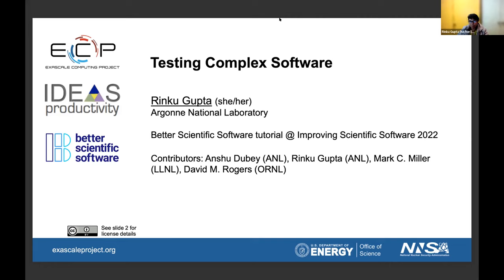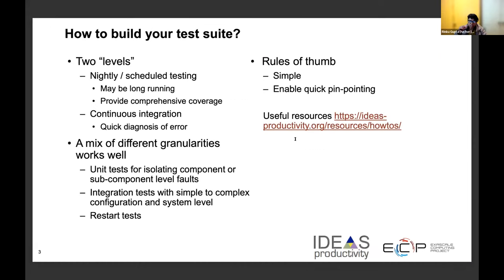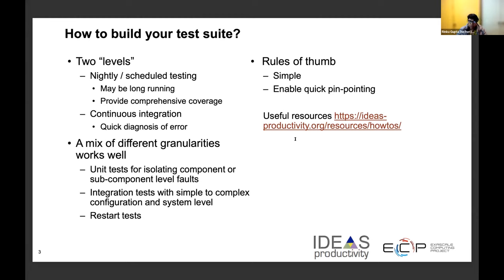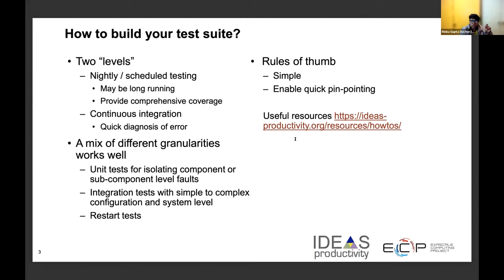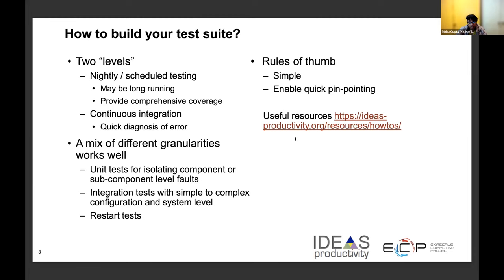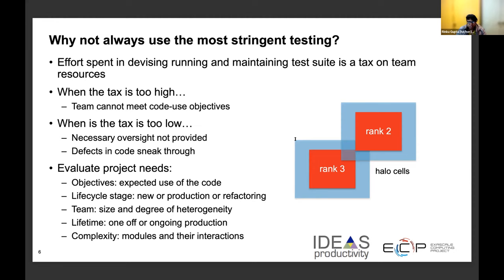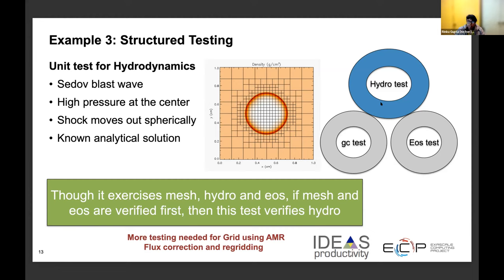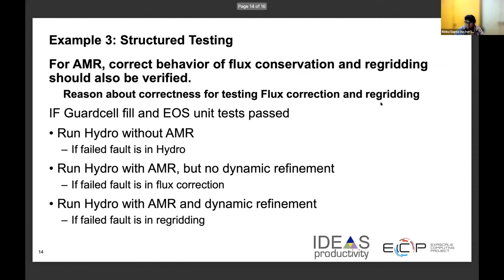Testing Complex Software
This presentation by Rinku K. Gupta (ANL), is module 06 of…

David E. Bernholdt, Rinku K. Gupta, Patricia A. Grubel, and David M. Rogers, Better Scientific Software tutorial, in Improving Scientific Software, online, 2022. DOI: 10.6084/m9.figshare.19416767.